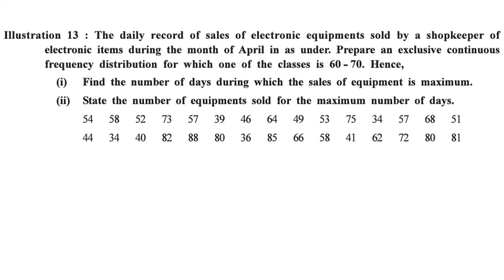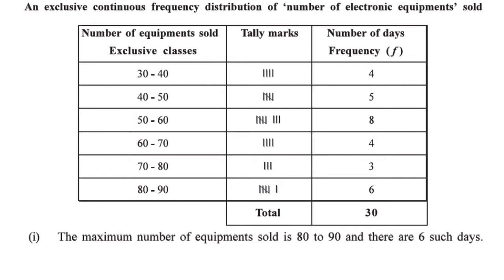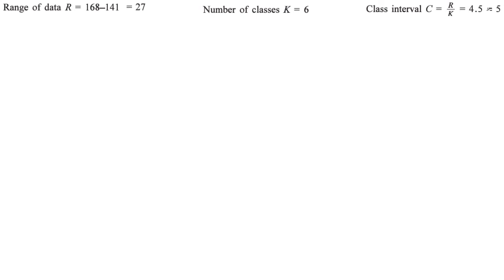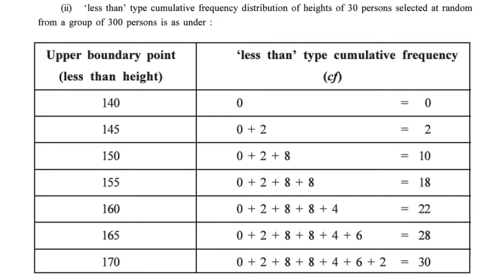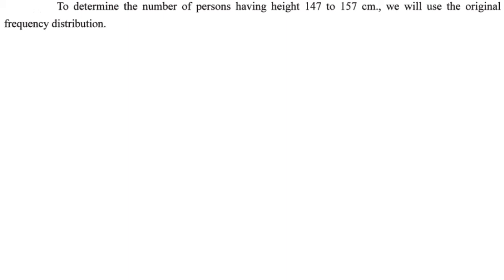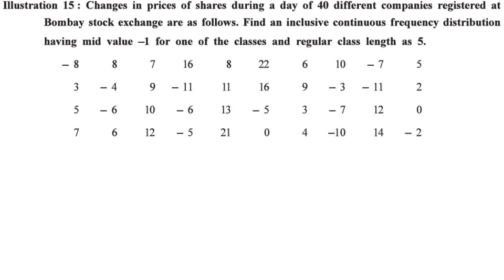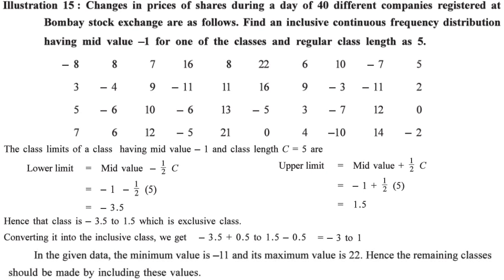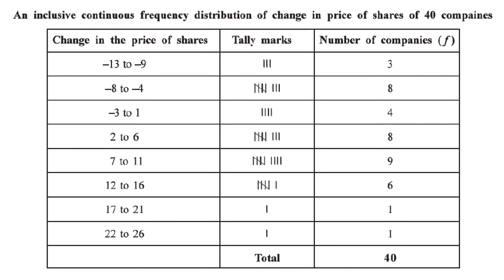CLASS 11 STATISTICS EM CHAPTER 2.7 MISC SUMS ON CF BY VITAN SIR